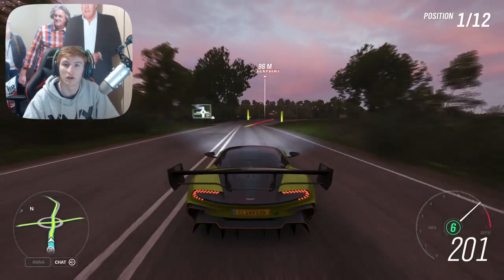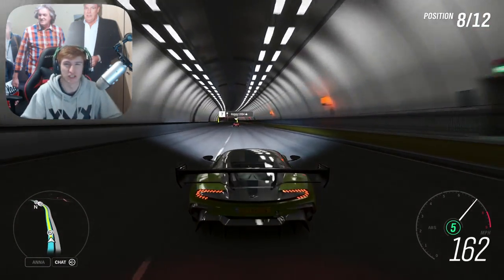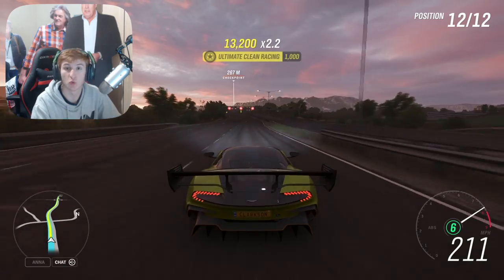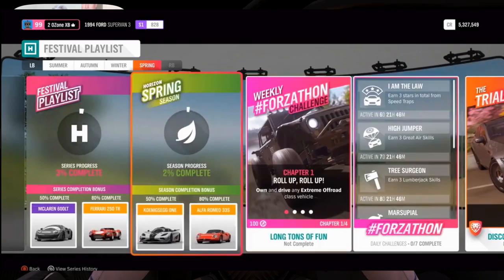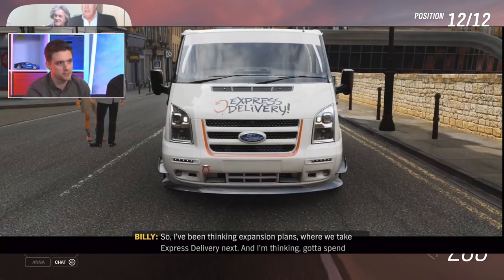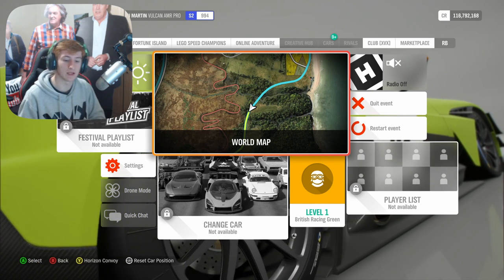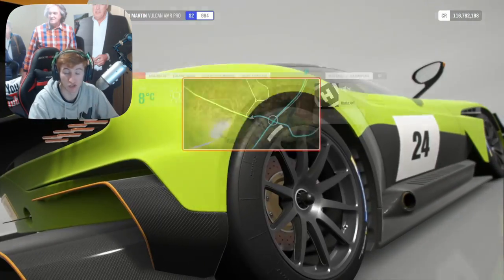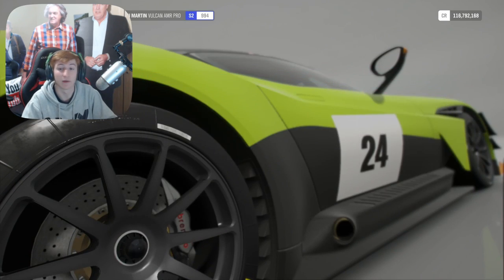Forza Horizon 4 - Full UPDATE 20 Release INFO! - New Cars + Business & more